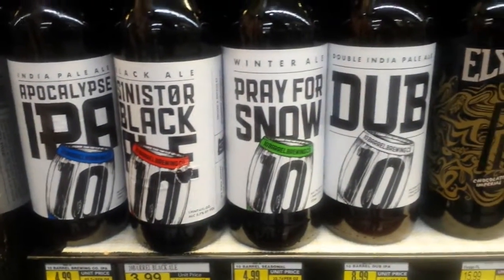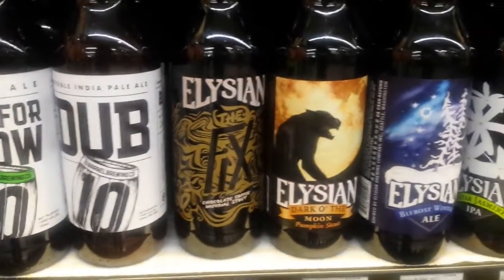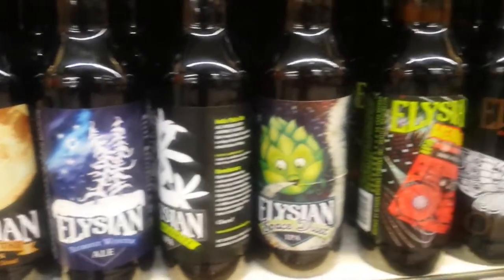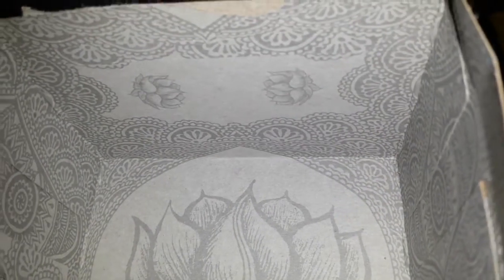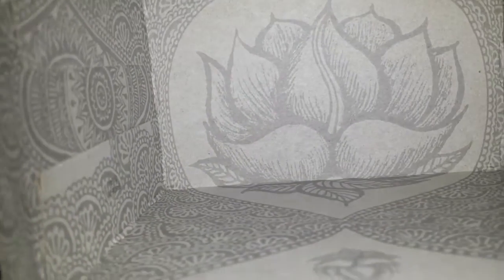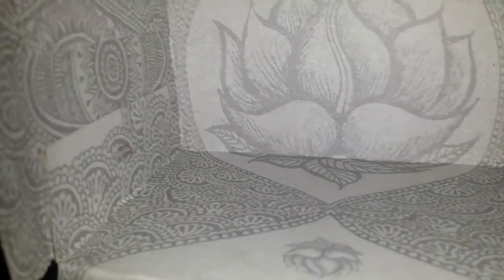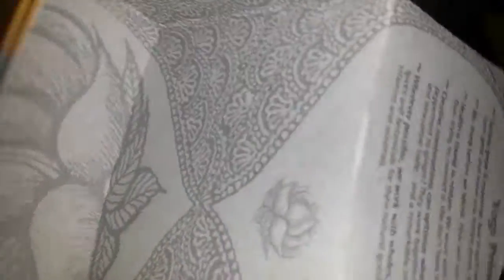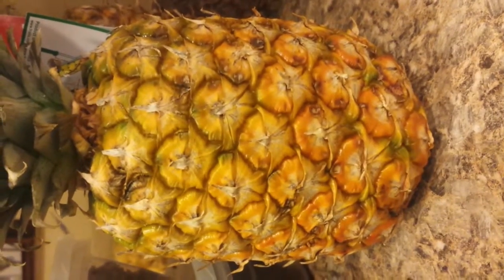Document Your Life Winter 2015-2016